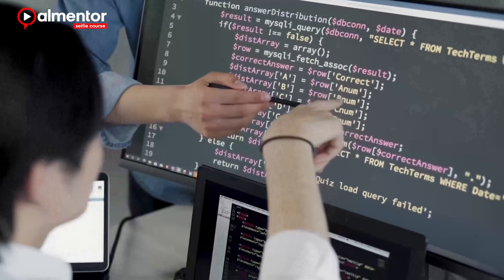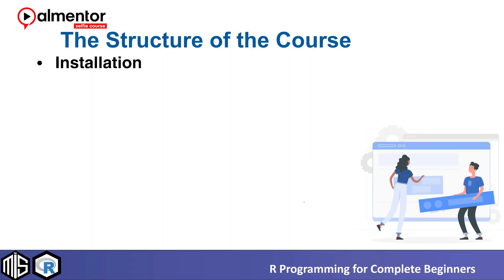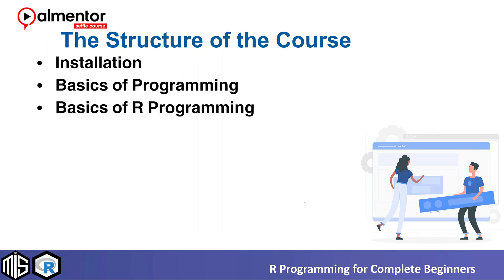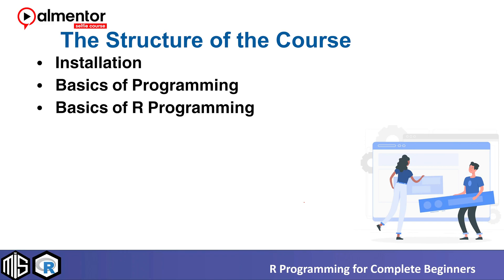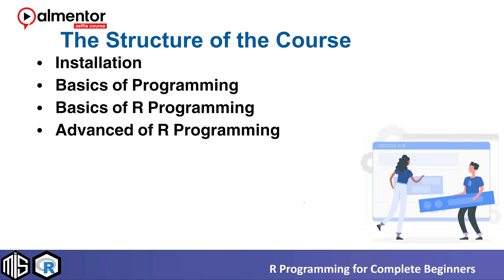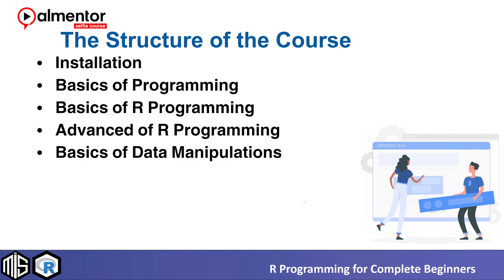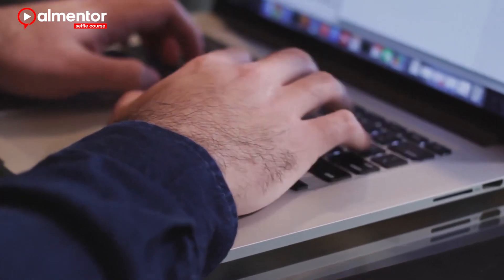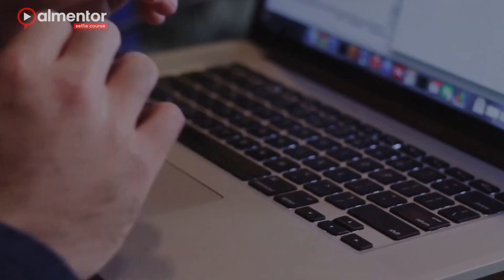تعلم لغة R للمبتدئين | فهد مسعود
Available now on Almentor, R Programming for Complete Beginners Course presented by  "Fahd Masood" to help you learn about the principles of R programming language from scratch and step-by-step, variables and how to create them in R, vectors, lists, and how to update R and Rstudio.

متاح الآن على منصة المنتور، دورة تعلم لغة R للمبتدئين  المُقدمة من "فهد مسعود"، لكي يساعدك على تعلم أساسيات لغة البرمجة R من الصفر وخطوة بخطوة، والتعرف على المتغيرات Variables وكيفية إنشائها، والمتجهات Vectors، والقوائم Lists في R؛ بالإضافة إلى تعلم كيفية تحديث R وRStudio .